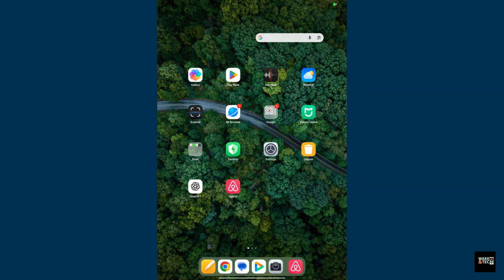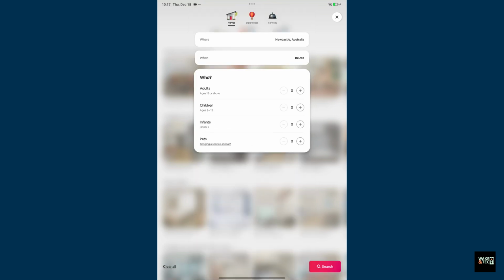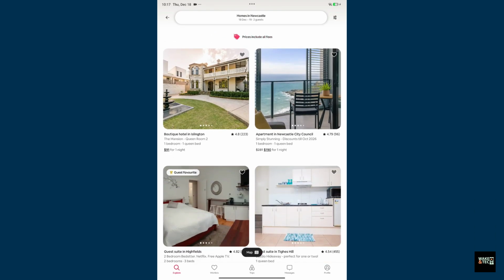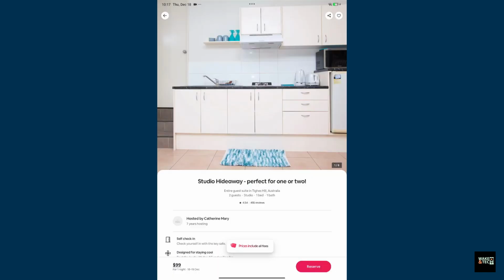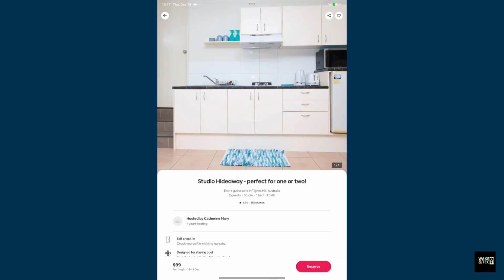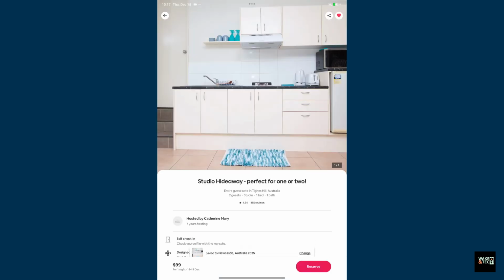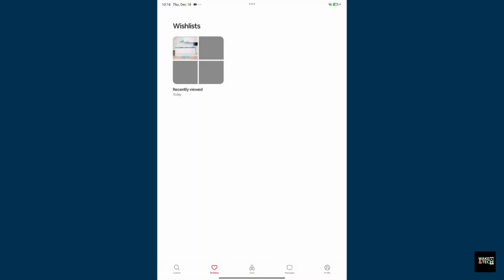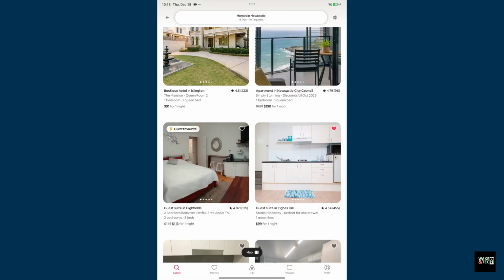How to Add an Airbnb Listing to Your Wishlist? Organize Airbnb Listings in Your Wishlist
Want to save your favorite Airbnb listings for future trips? In this tutorial, I’ll show you step-by-step how to add any Airbnb property to your Wishlist, organize your travel ideas, and plan your next stay efficiently. Whether you’re a new user or experienced traveler, this guide will make managing your Wishlists quick and easy.